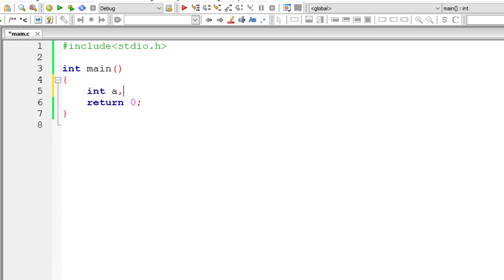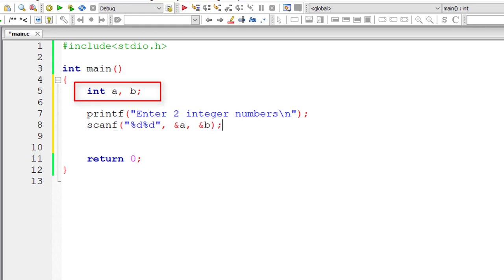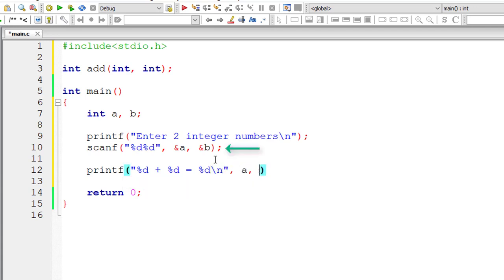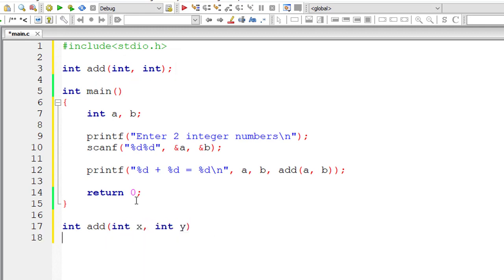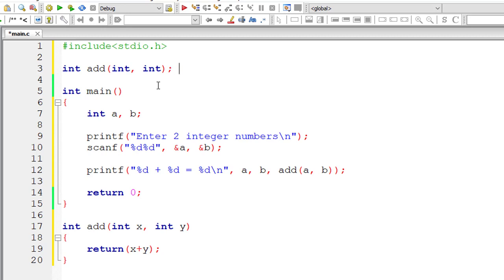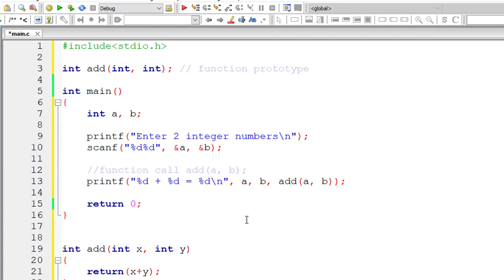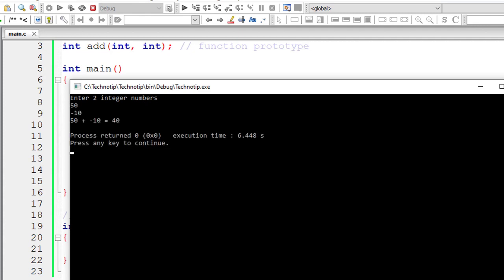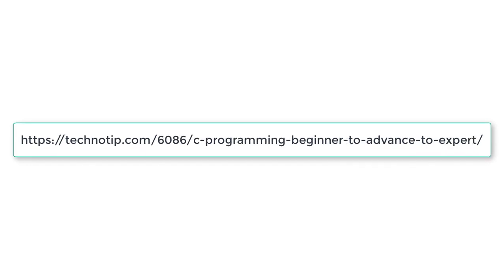Addition of 2 Numbers using Function C Program 1